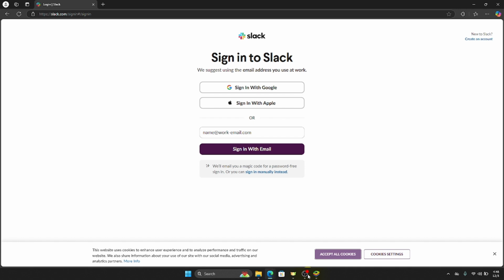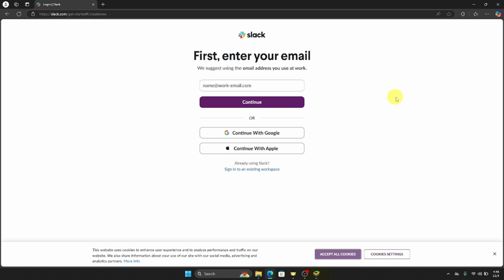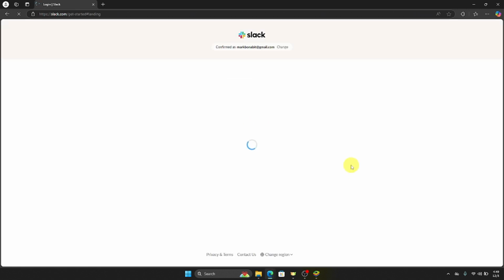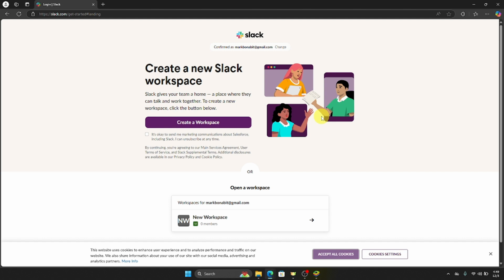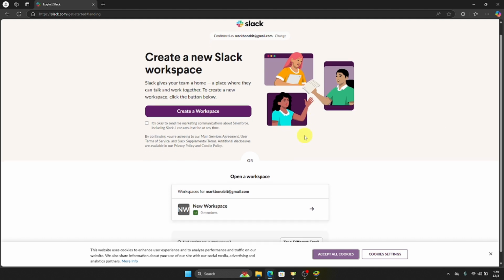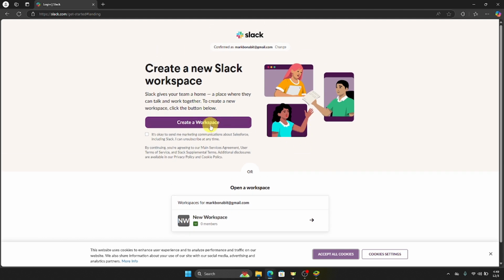How to Set Up Slack For Business (Quick Tutorial)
Learn how to set up Slack for your business! 💼💬 Streamline communication and boost productivity with this quick setup guide. Get your team connected today! 🚀✨